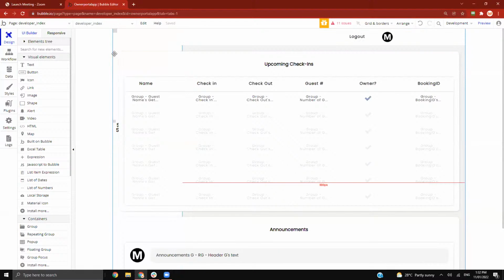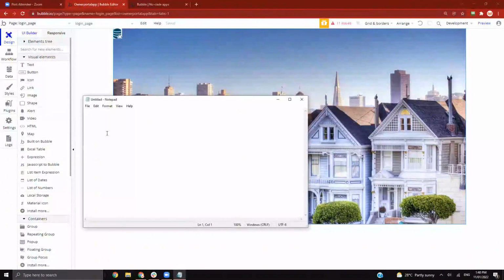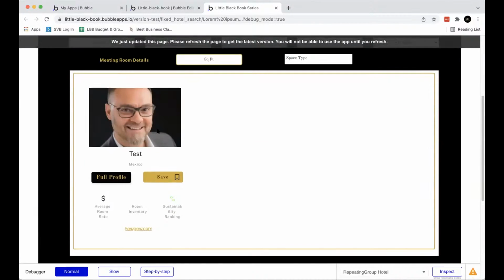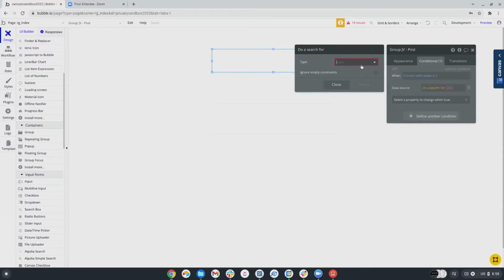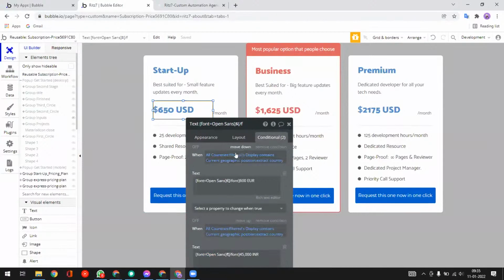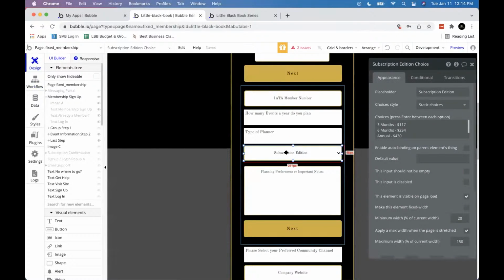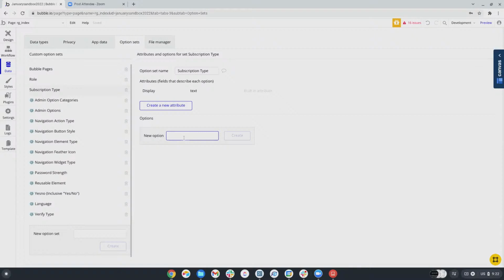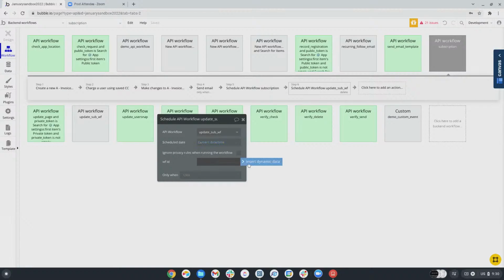Pro NoCoders Office Hours Ep. 202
Schedule

MWF 10am Pacific
TTh 6pm Pacific

Mondays second session at 7:30pm Pacific

Join us at ProNoCoders.com